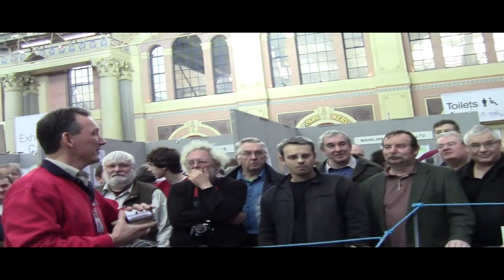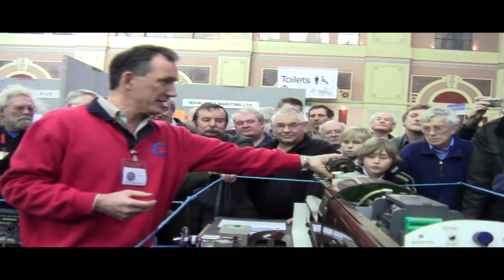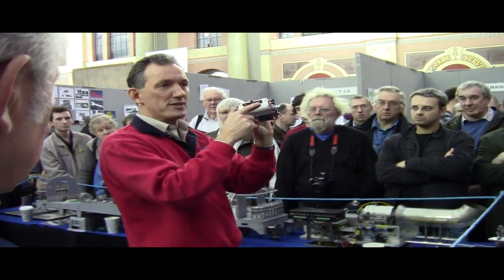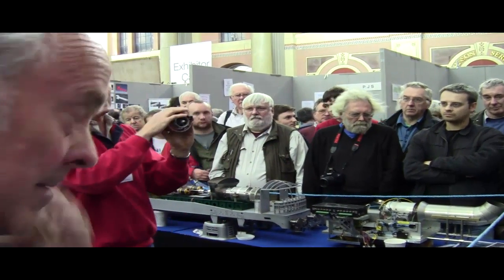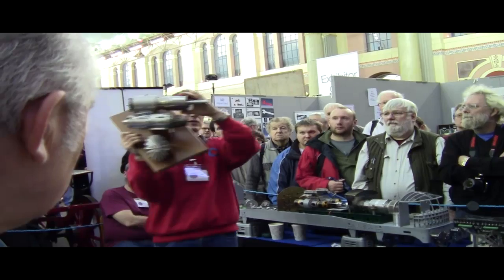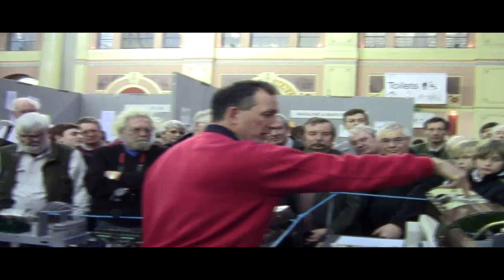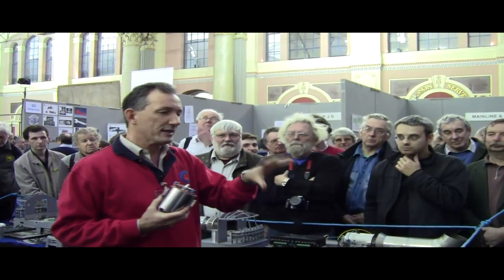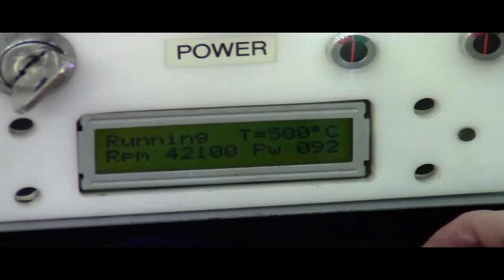Model Gas Turbine Locomotive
A demonstration of a model gas turbine locomotive at the Model Engineering exhibition at Alexandra Palace 21st Jan 2012
Demostration by the "Gas Turbines Builders Association"
Some really good information about model gas turbines and the stats of the gas turbine featured in this video.